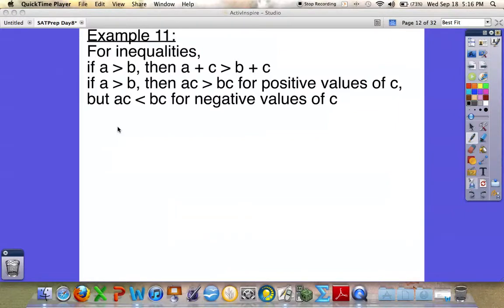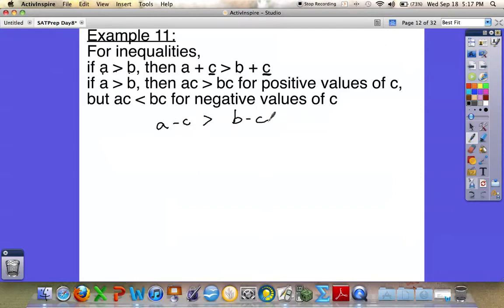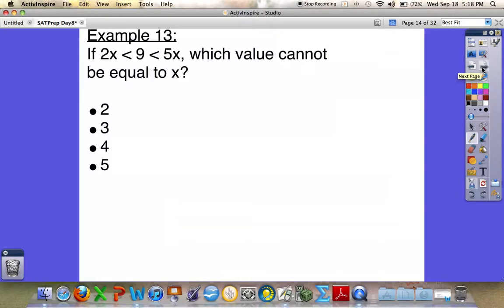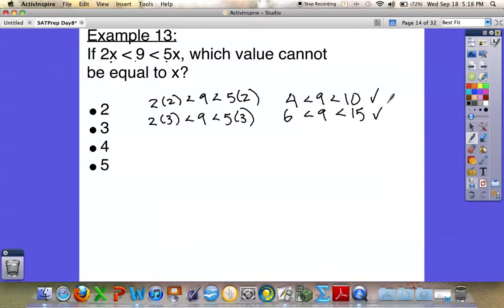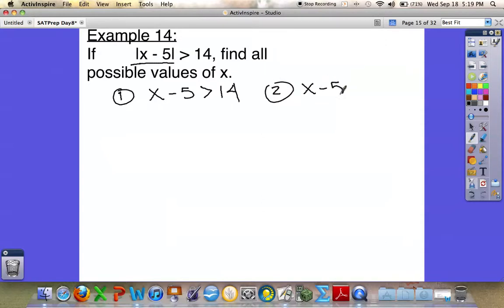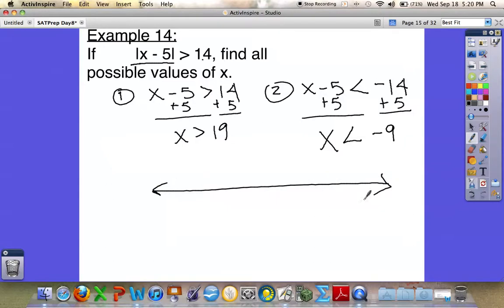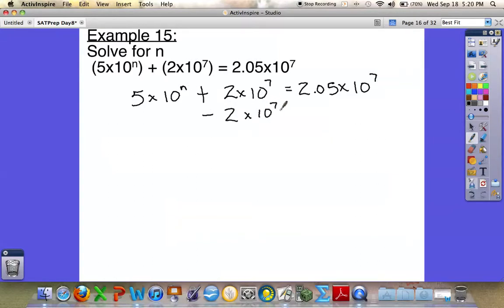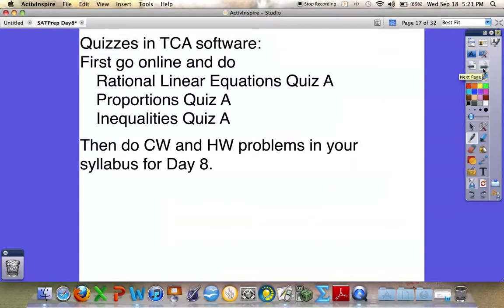SAT Prep Inequalities